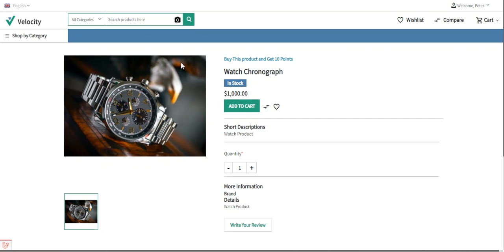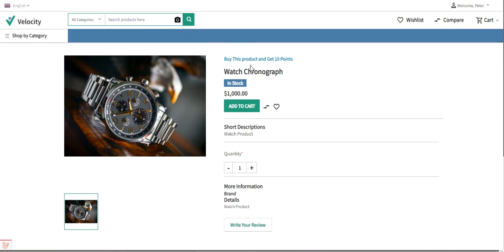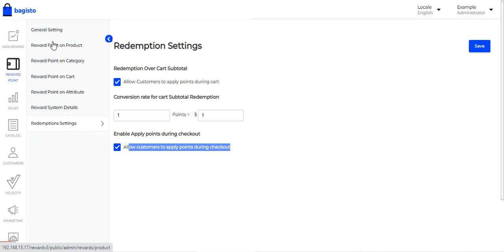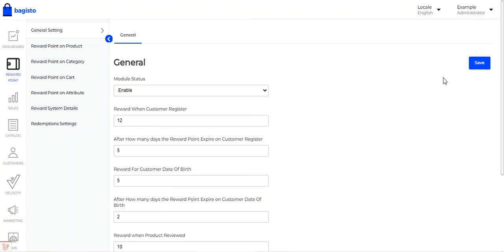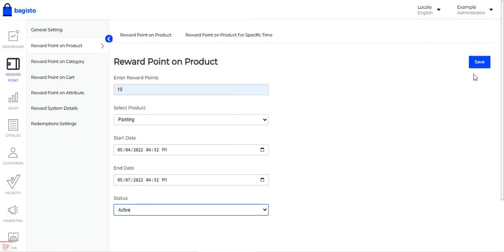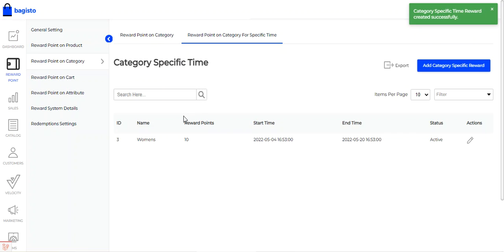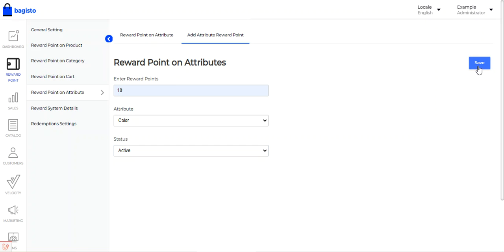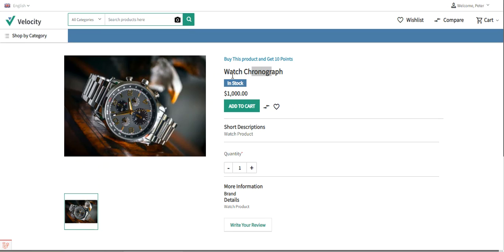Laravel eCommerce Reward Points - Admin Overview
In this video, we have shown how the admin will be able to configure the settings and configure the plugin in the first place.

This module allows the admin to reward its customers with points. The admin can allocate reward points to the customers based on their purchases (product wise/category wise/cart amount-wise).

The customers can redeem their points at the checkout. This will help to build customer trust in your online store and also boost sales.

. The Admin can add Attributes rewards.
. Admin can add Category rewards.
. Admin can add Product rewards.
. The Admin can add Cart rewards.
. The reward is calculated based on Attribute/Category/Product/Cart.
. Admin can view all the users and all the rewards based on the order.

2. Raise a Ticket via our HelpDesk system